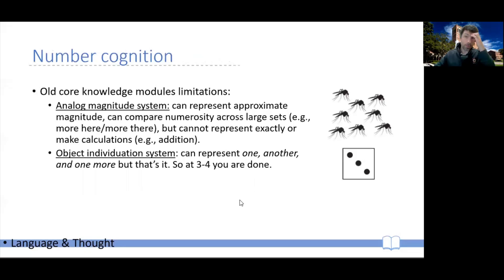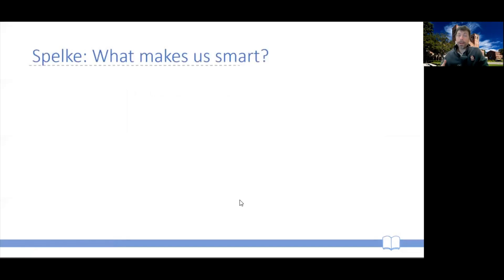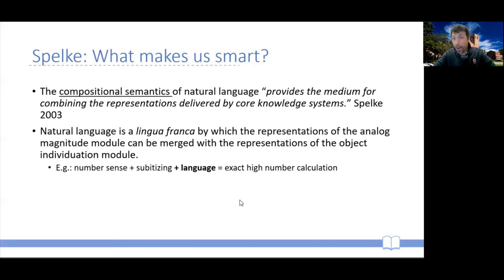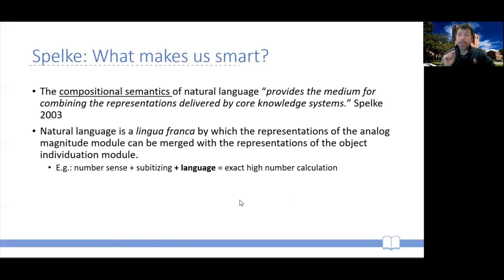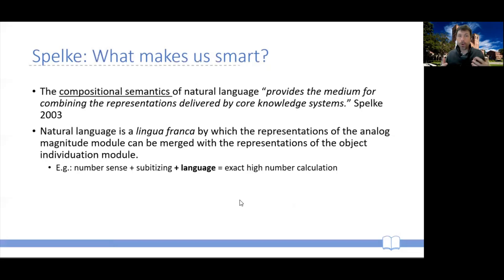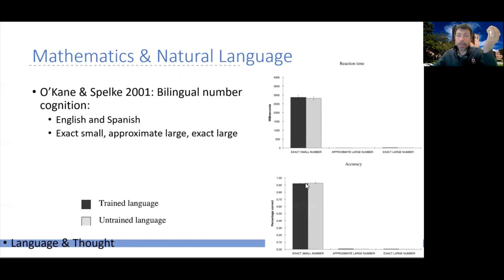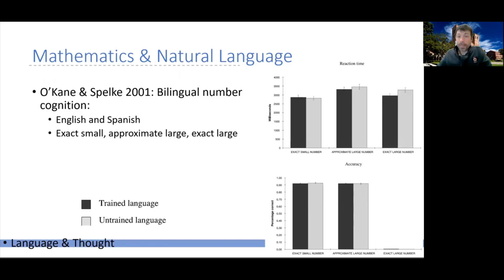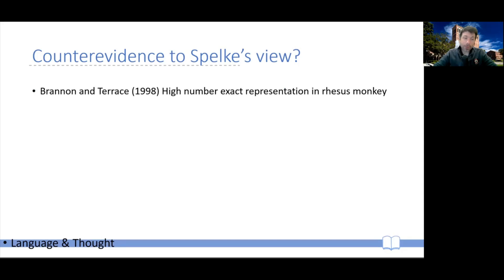CogPsy W06b -- Ch 10X -- 06 The Constitutive View ("General"; Spelke) - Number cognition (part 2)